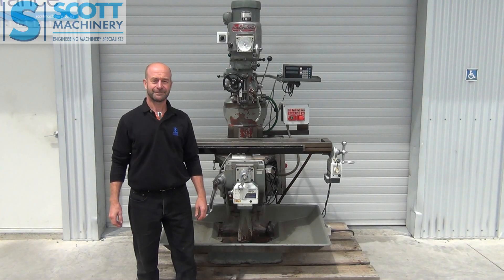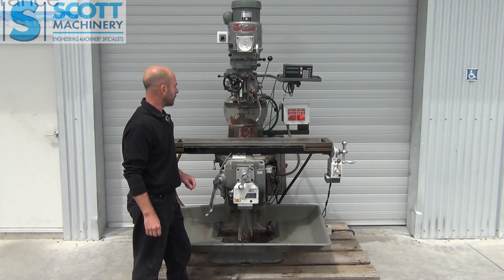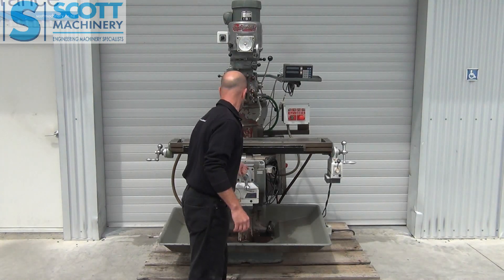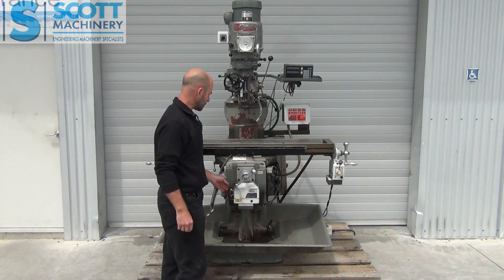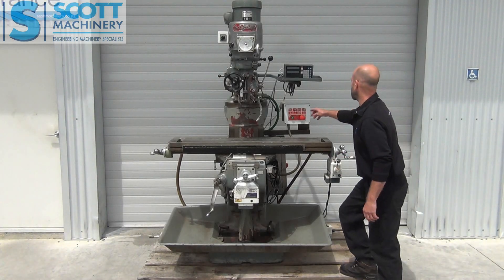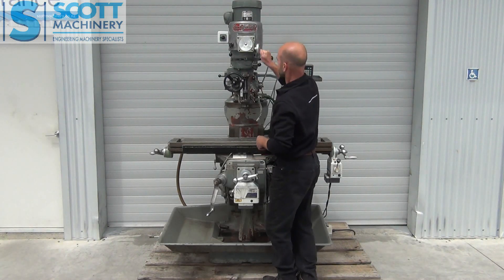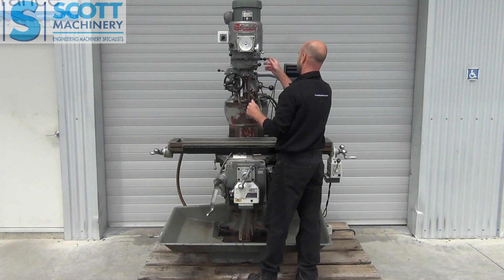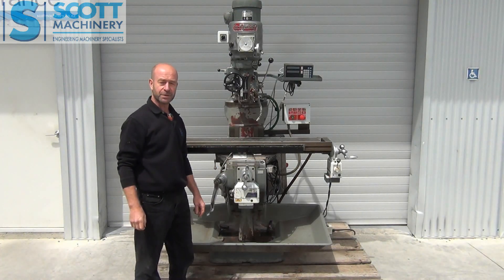Bridgeport Used Turret Milling Machine. c/w DRO & Power Feeds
More specifications and information available at:

This machine is available for sale from:

New Zealand